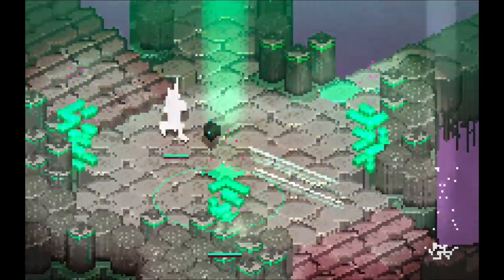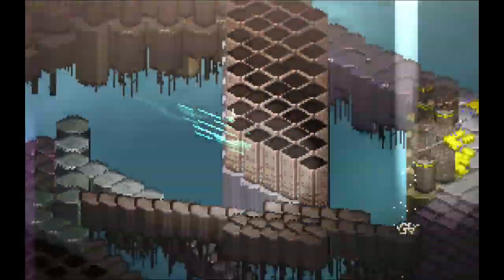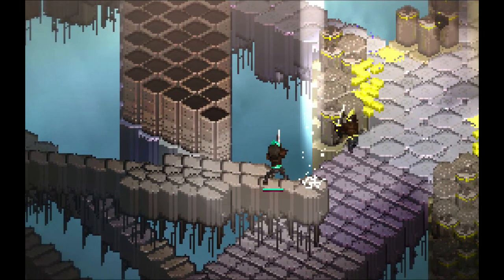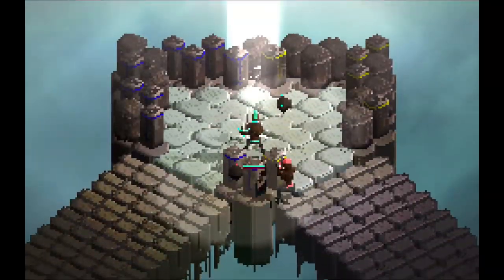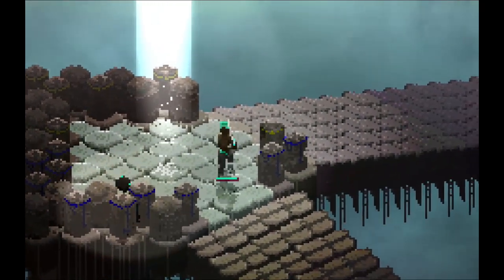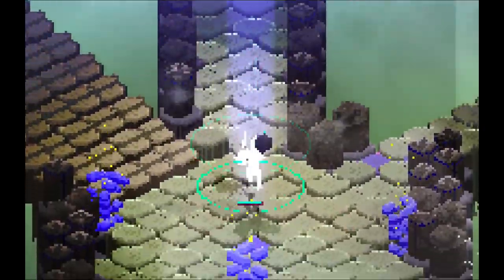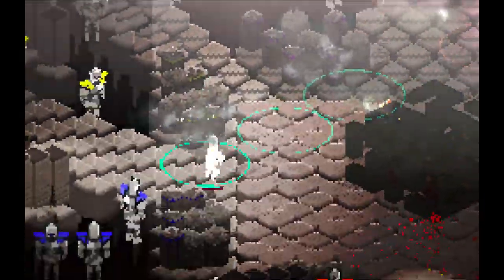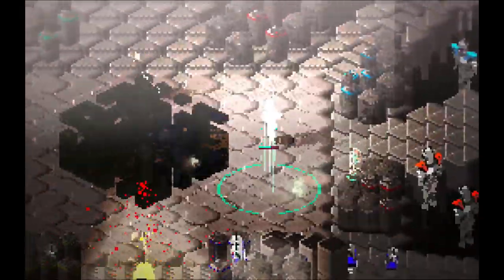Wraithbinder Dev Ep112 - Speed Trail Animation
Developing the multiplayer Songbringer spinoff game Wraithbinder. Today: adding a speed trail animation to the player during teleport and blink.